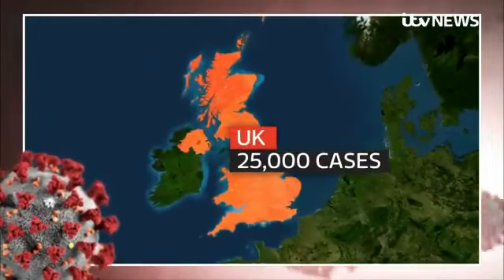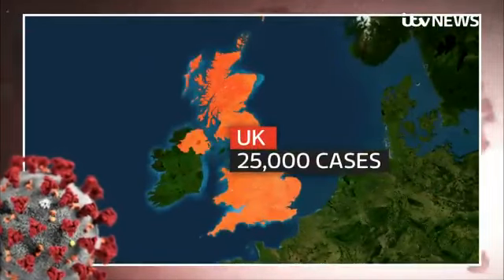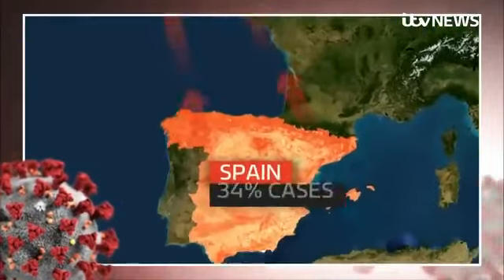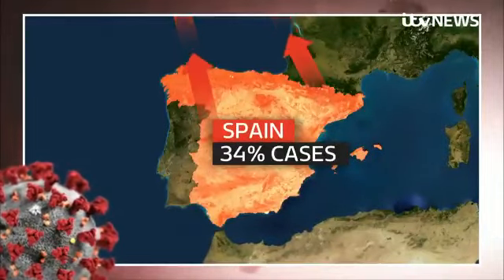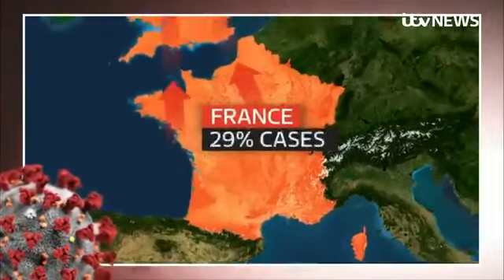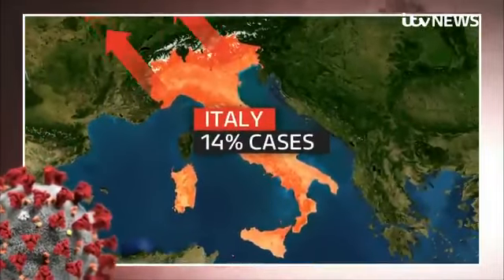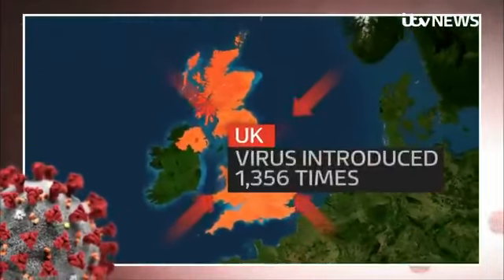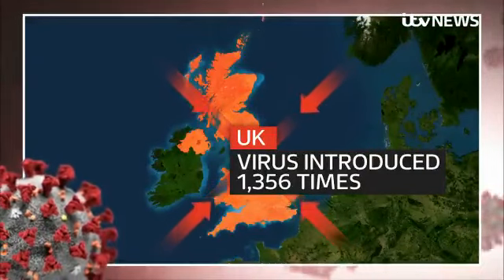Where did the majority of UK coronavirus cases come from?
UK was inundated by new Coronavirus cases from abroad, genetic analysis reveals.

Forget the UK's "patient zero", new cases of coronavirus were pouring into the country by the hundreds each week during March, helping to explain why our outbreak grew so large so quickly, new analysis of virus genomes reveals.

The study also finds the vast majority of cases arrived in the UK from mainland Europe at a time when much of our travel advice was focused on Asia.

The finding reinforces the conclusion of leading scientists like Professor Neil Ferguson on Wednesday that many lives could have been saved if the lockdown had happened sooner.

Scientists from the UK - Coronavirus Genomics Consortium - have been collecting the genetic sequences of more than 25,000 virus samples from UK cases of the virus.

Because the virus makes copying errors in its genetic code as it reproduces, it slowly mutates as time passes.

They used the changes in the virus genome to build a family tree of the SARS-CoV-2 virus from its origin in China to more than 7,000,000 confirmed human cases worldwide.

Play Video
"The coronavirus evolves at around two-and-a-half mistakes a month and over the period of an outbreak that results in many different genomes of many different types being detectable," says Nick Loman, Professor of microbial genomics at the University of Birmingham and a member of the UK-COG.

They used their data on the virus' family trees, combined with data on travel patterns to the UK at the time to map where new cases of Covid-19 were coming from.

The majority (34%) came from Spain, a similar number (28%) from France, 14% from Italy, although these cases made up the bulk of early infections in February and 23% from other countries.

The bulk of cases - more than 80% - arrived in the UK between February 28 and March 29.

The UK implemented lockdown on March 23.

On Wednesday, Prof Ferguson told a committee of MPs "had we introduced lockdown measures a week earlier, we would have reduced the final death toll by at least a half".

The data also shows that while major public gatherings like football matches and the Cheltenham festival could have been important for spreading the virus, so many people were brining the virus into the country at the time, these events alone weren't significant drivers of our outbreak.

The study also found, that as our outbreak grew, the UK itself became a source of spread elsewhere.

It reveals the majority of cases contributing to Iceland's outbreak originated in the UK.

But the real benefit of sequencing Covid-19 genomes could be yet to come.

Now the numbers of infections has declined, its possible to use the virus' family tree to better trace and track new infections based on how related they are to one another.

"It's a very powerful tool," says Prof Loman.

"This allows us to look backwards and say, were all these cases at a particular gathering, is there an association with travel."

Article by: ITV News